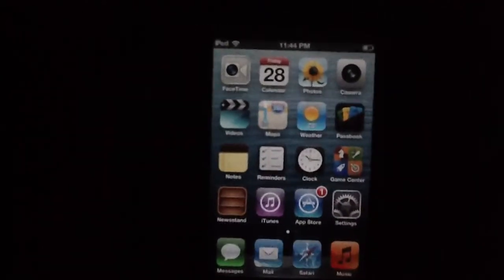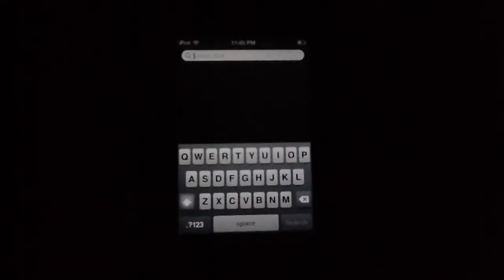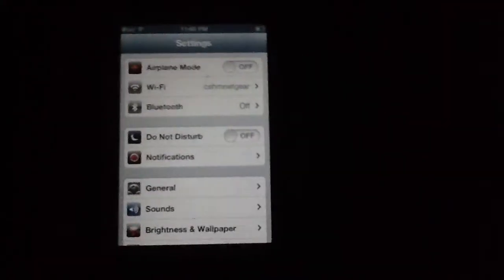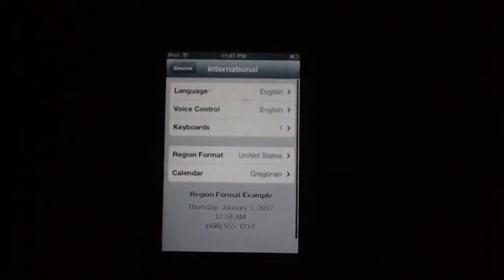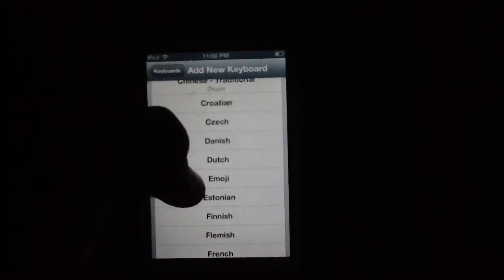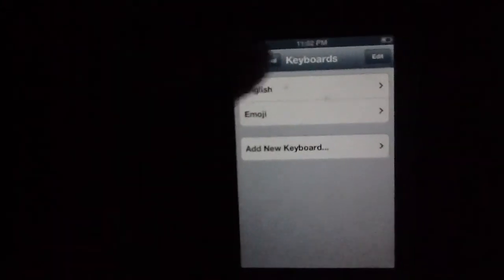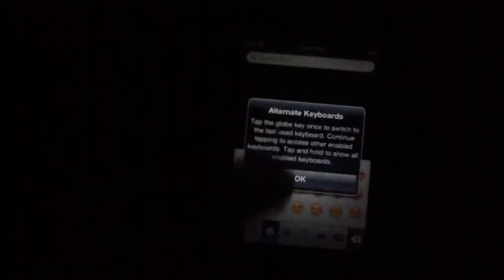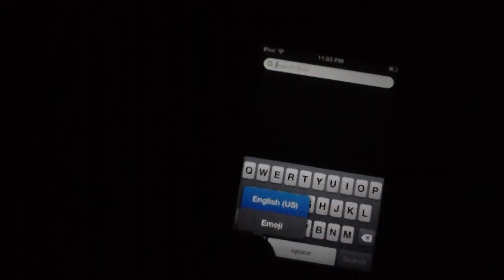How to get Emoji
A quick tutorial on how to get Emojicon keyboard on any iOS device.